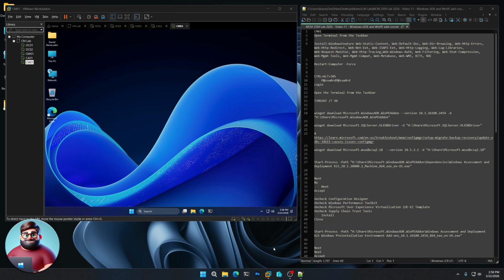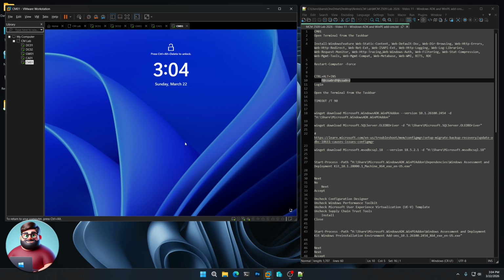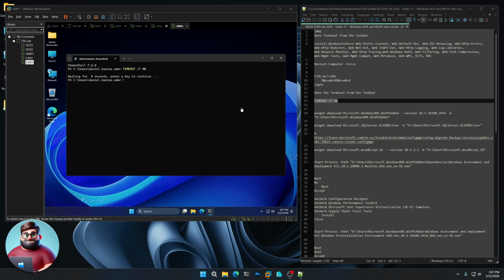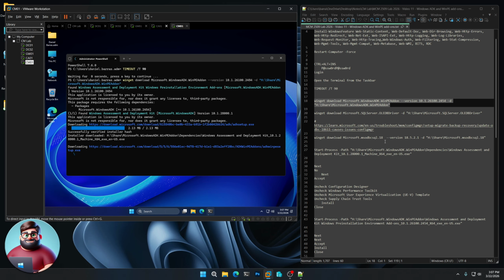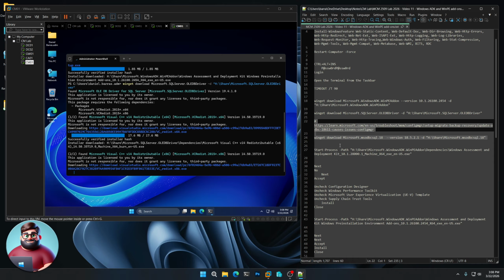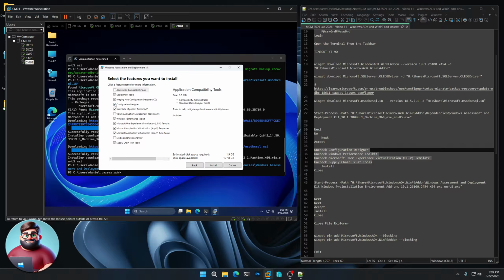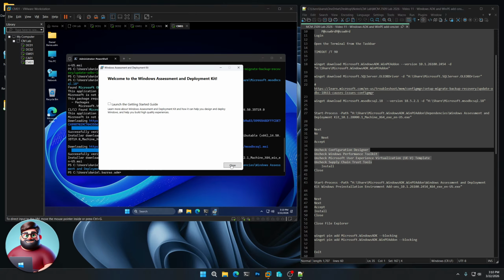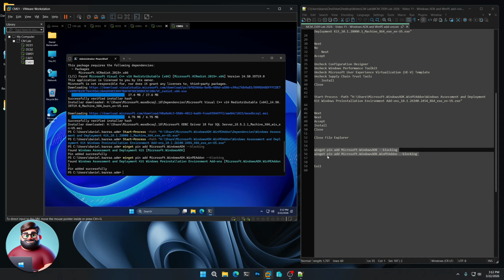MCM 2509 Lab 2026 - Video 11 - Windows ADK and WinPE add-ons